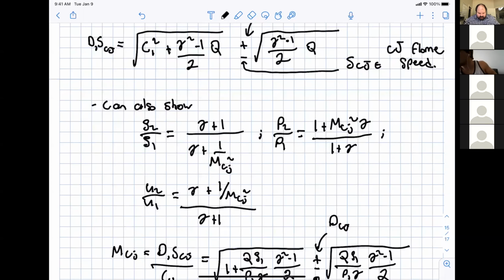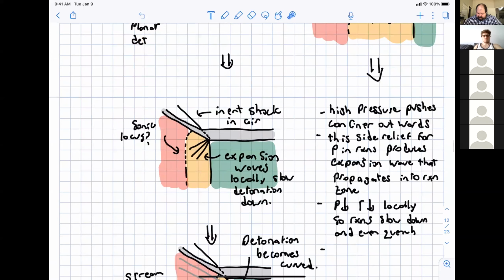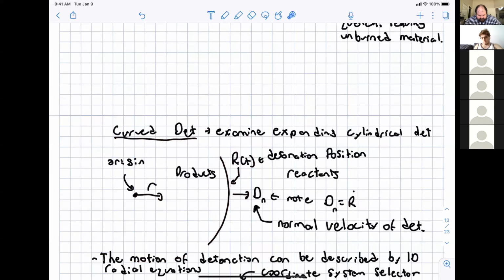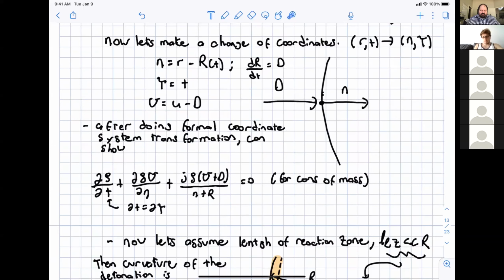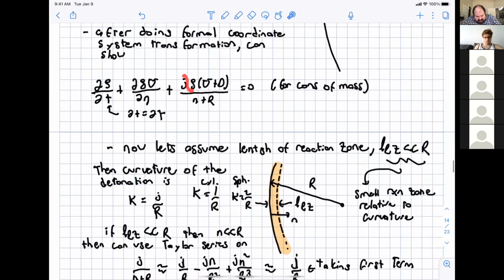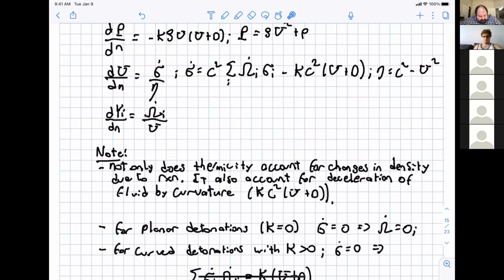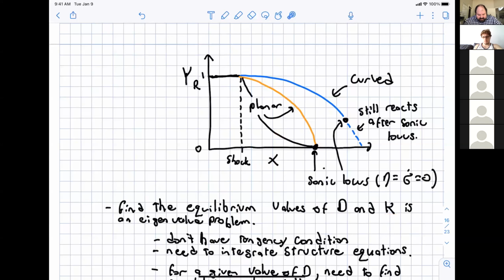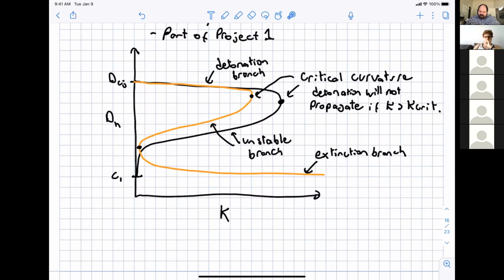Lecture 24 Detonation Shock Dynamics Part 1 March 8